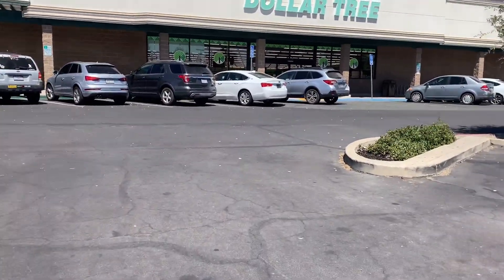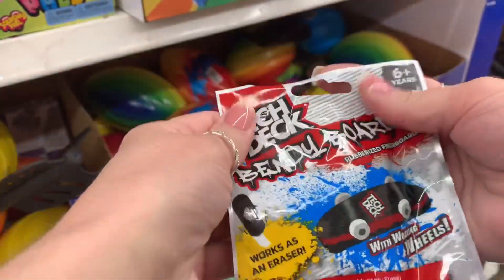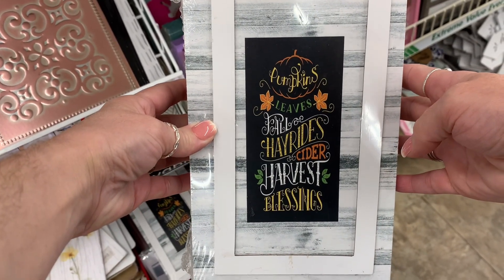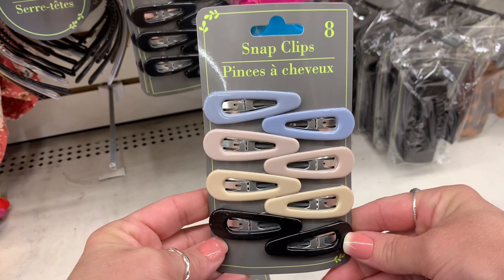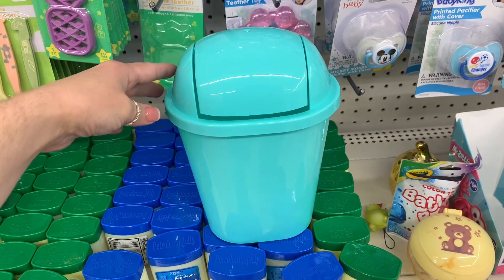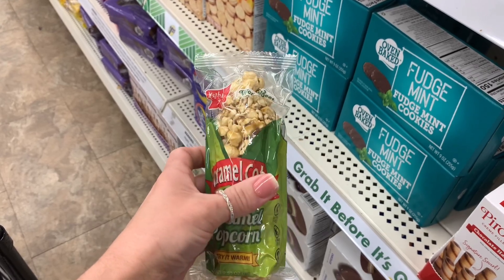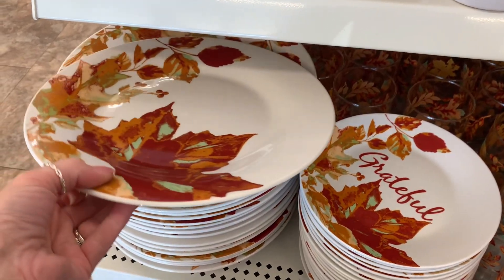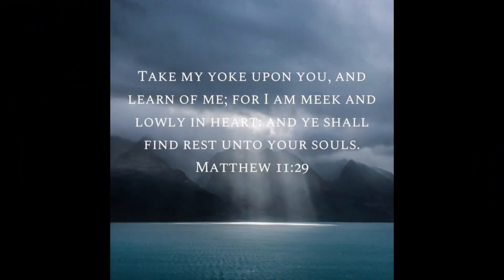youtube video #-vgIehDacCM